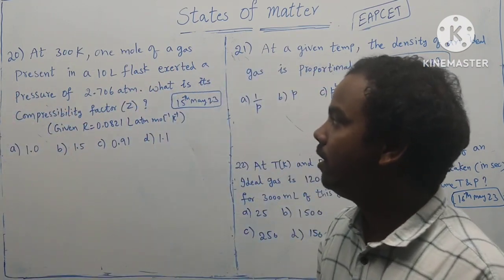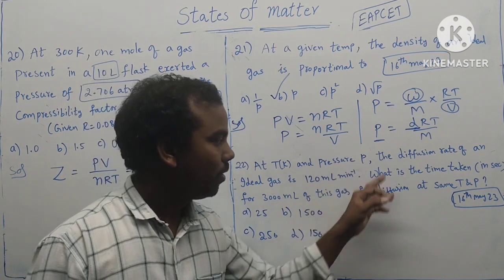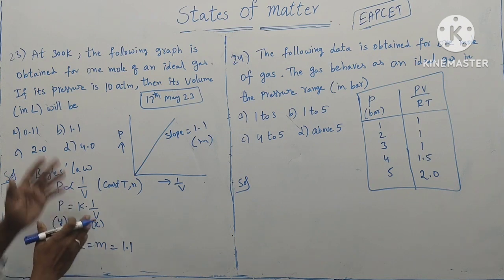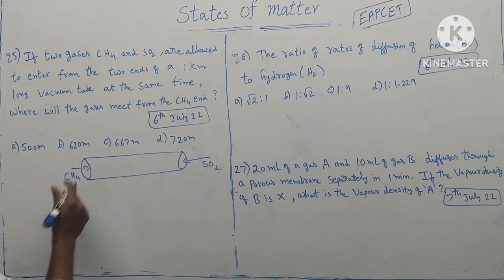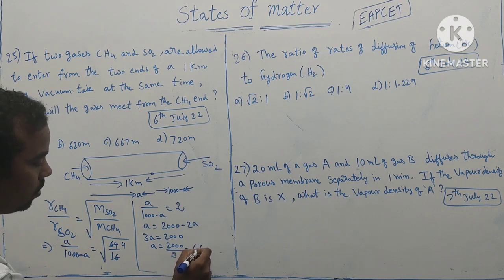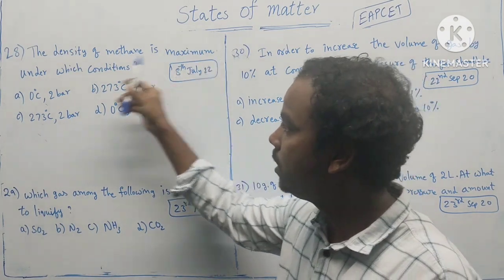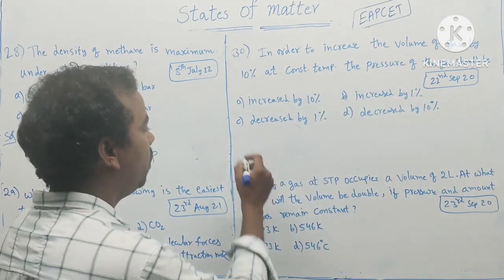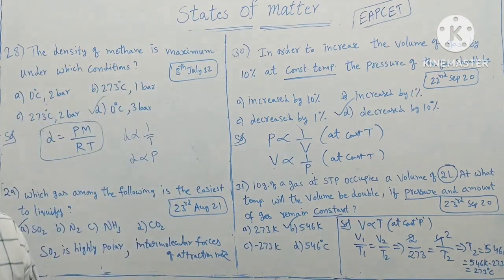STATES OF MATTER#EAPCET#PYQ#part-3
VK mystery#States of matter